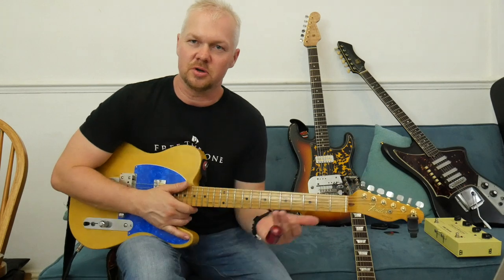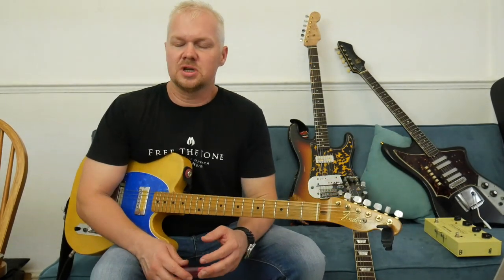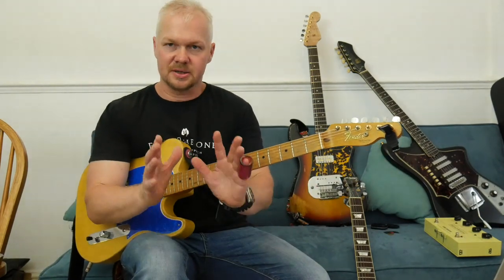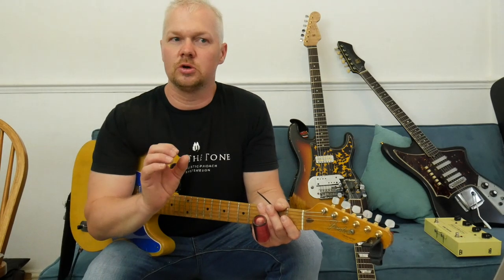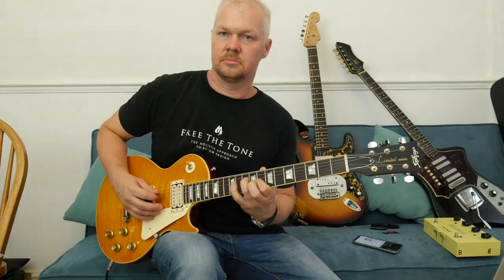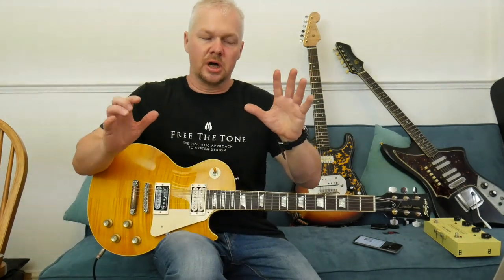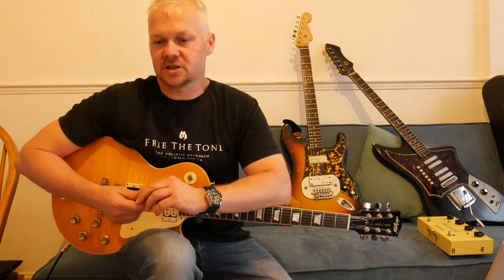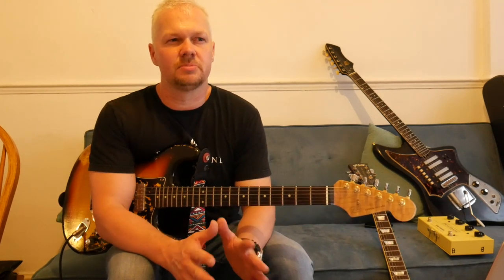Brian Jones - 50 years since his tragic early death - Coffee Chat / The Rolling Stones